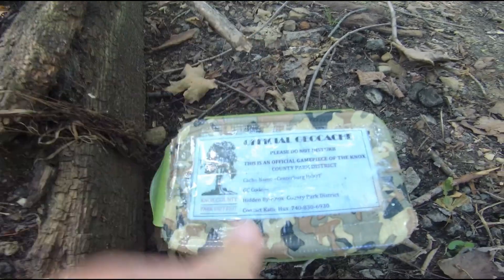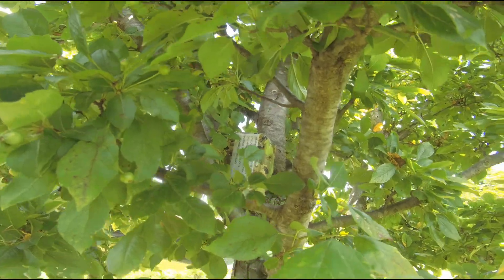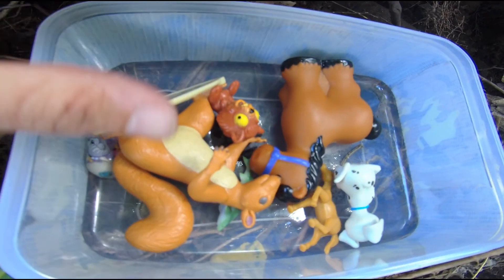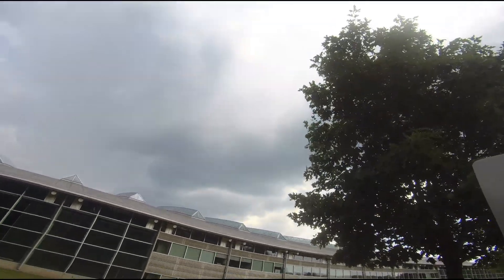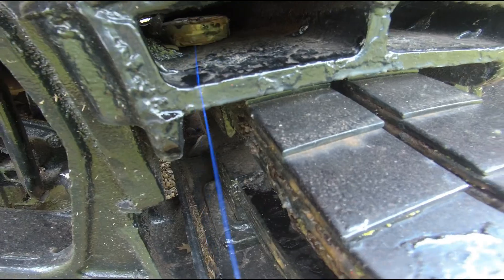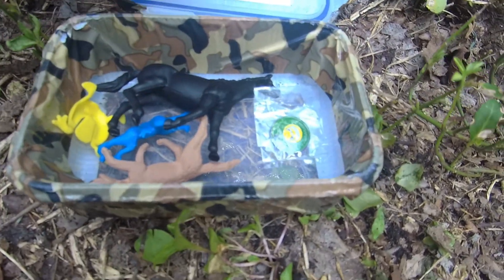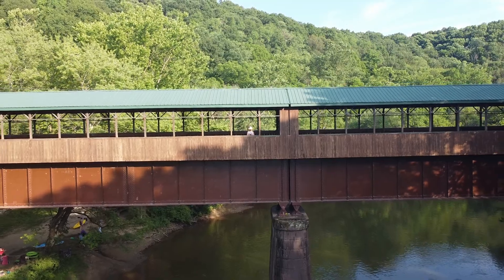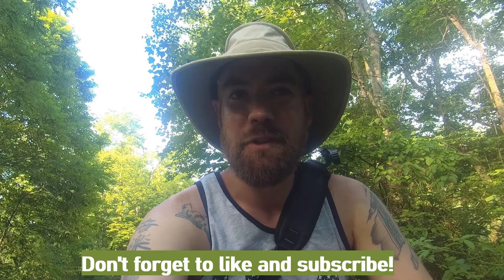Knox County Park District Geotrail 2020!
This Geotrail will take us to eleven stops in beautiful Knox County Ohio.
Special thank you to the Knox County Park District for designing and placing this geotrail! If you haven't checked out their beautiful and well maintained parks and trails visit their website below and check them out!